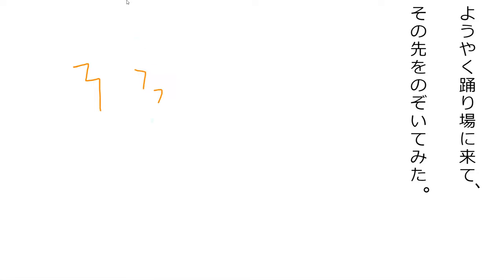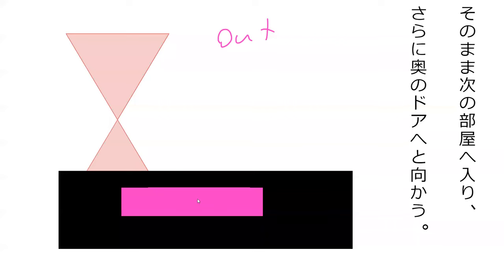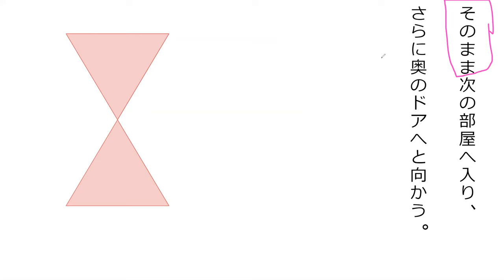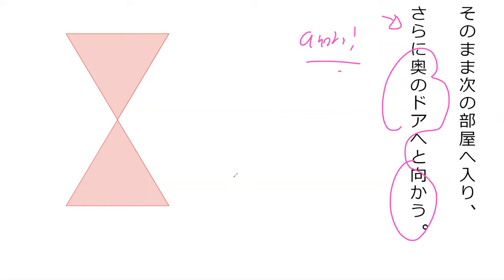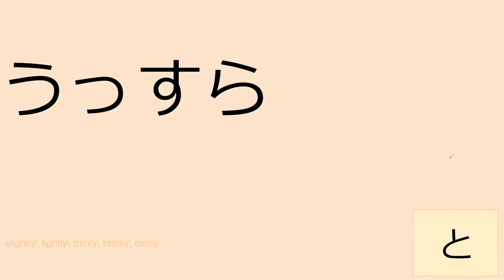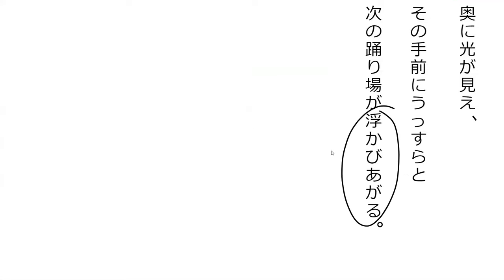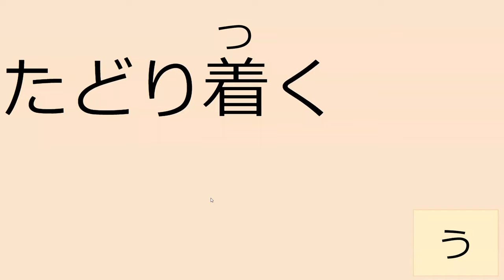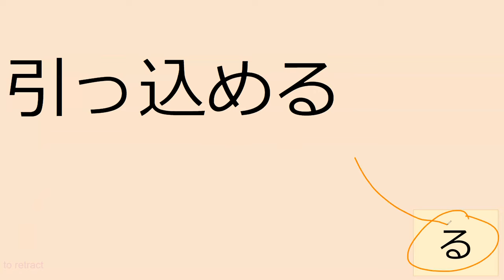Lesson 37C 魔法が消えていく